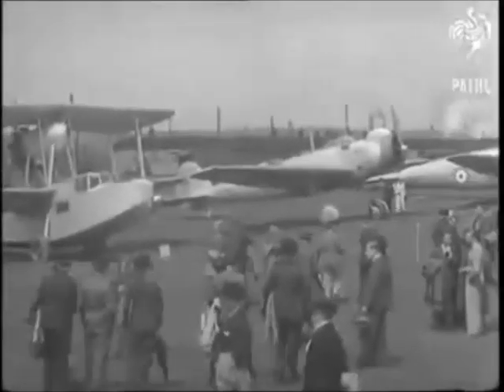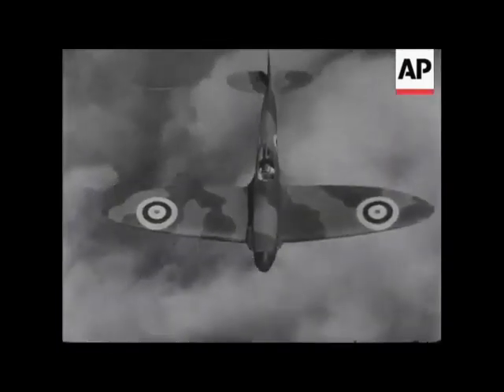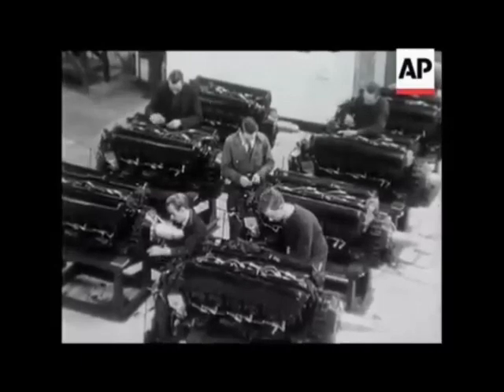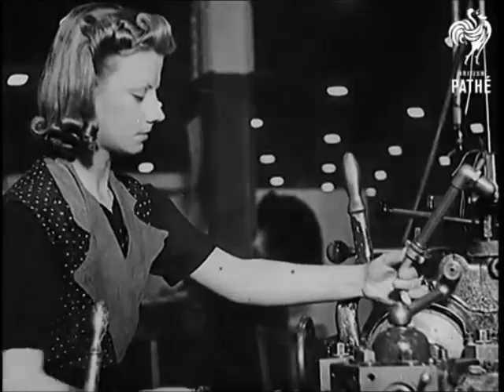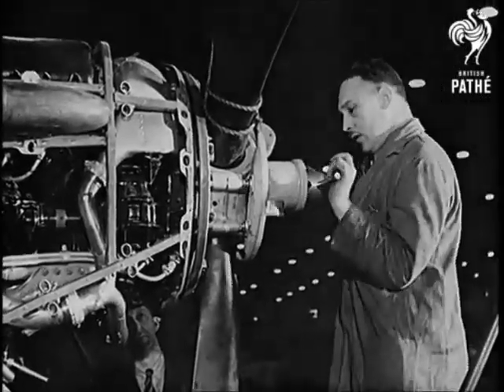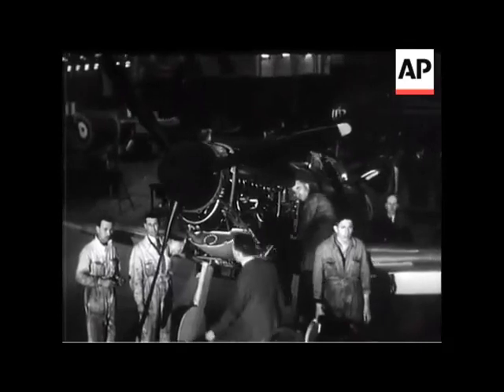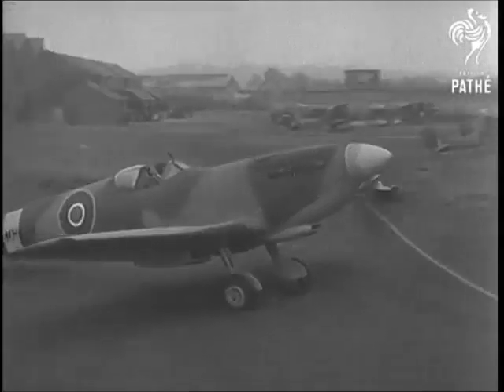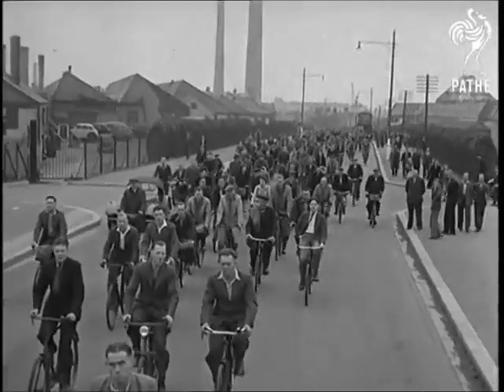SUPERMARINE SPITFIRE: Design and Manufacture of the Supermarine Spitfire 1938-48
After the Battle of Britain, the Spitfire superseded the Hurricane to become the backbone of RAF Fighter Command, and saw action in the European, Mediterranean, Pacific, and South-East Asian theatres. Much loved by its pilots, the Spitfire served in several roles, including interceptor, photo-reconnaissance, fighter-bomber and trainer, and it continued to serve in these roles until the 1950s. The Seafire was a carrier-based adaptation of the Spitfire which served in the Fleet Air Arm from 1942 through to the mid-1950s. Although the original airframe was designed to be powered by a Rolls-Royce Merlin engine producing 1,030 hp (768 kW), it was strong enough and adaptable enough to use increasingly powerful Merlins and, in later marks, Rolls-Royce Griffon engines producing up to 2,340 hp (1,745 kW). As a result, the Spitfire's performance and capabilities improved over the course of its service life.